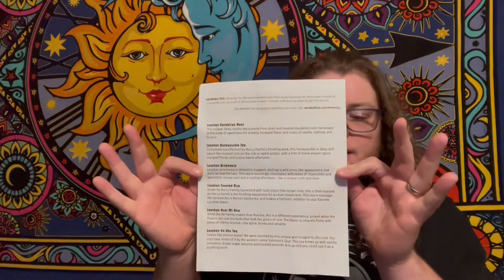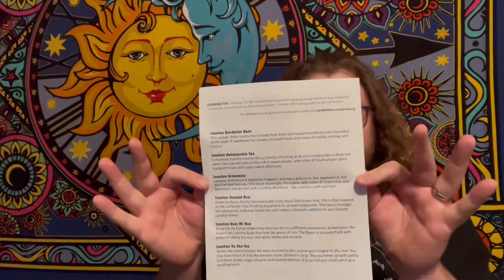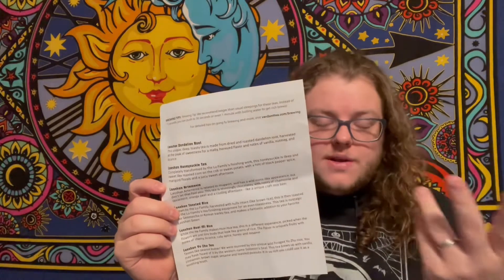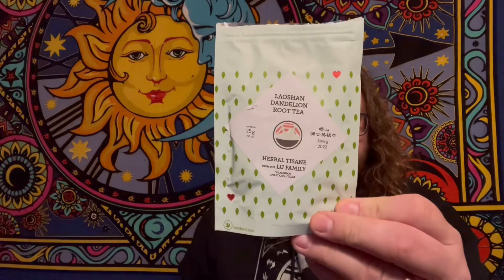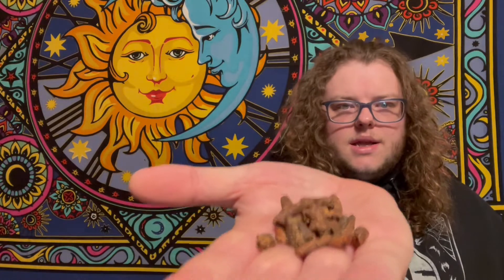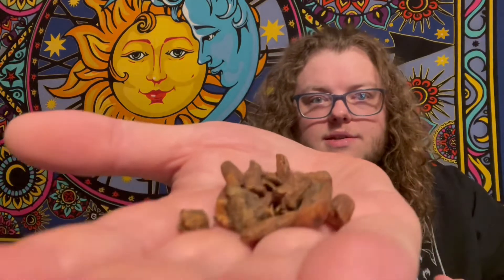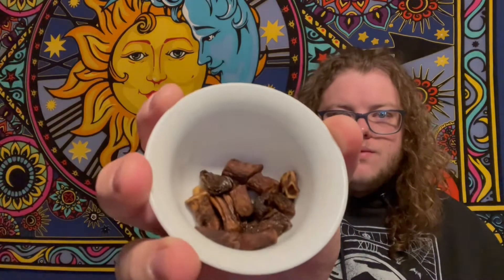Verdant Tea’s Dandelion Root Herbal Review